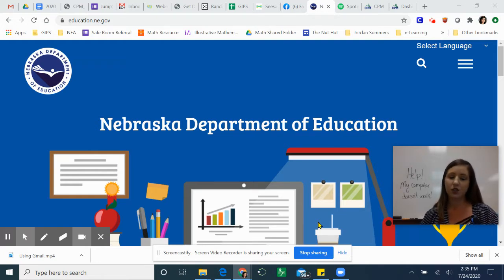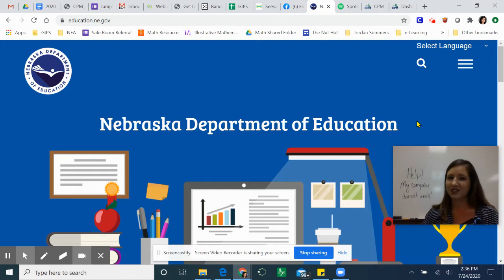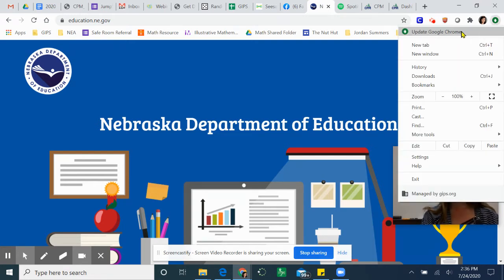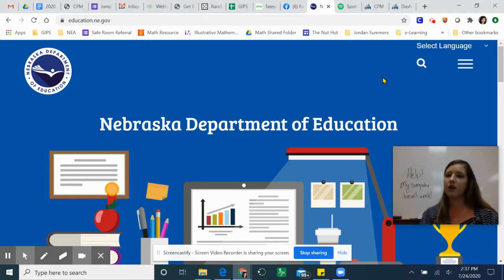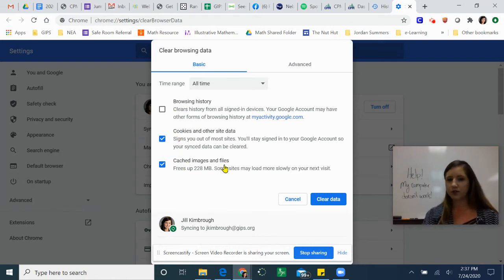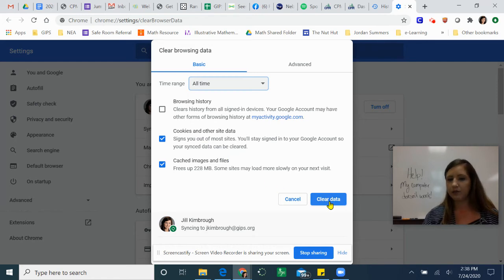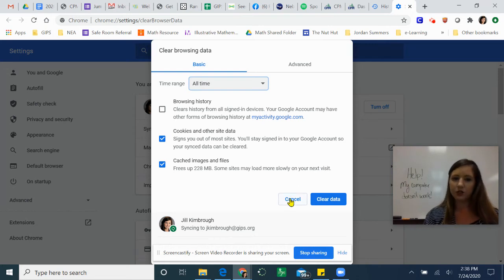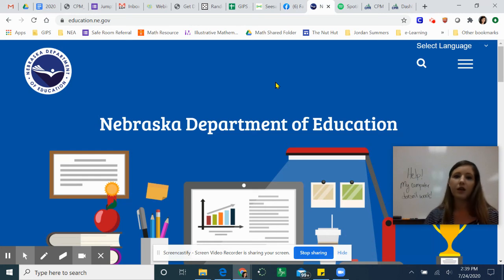Computer Problems: Try These Fixes First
Audience: Students, Parents, Teachers
Grades: K-12
By: Ms. Kimbrough